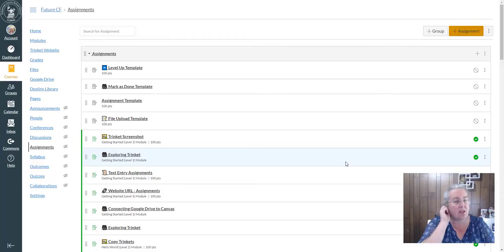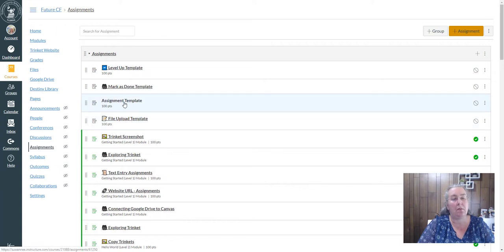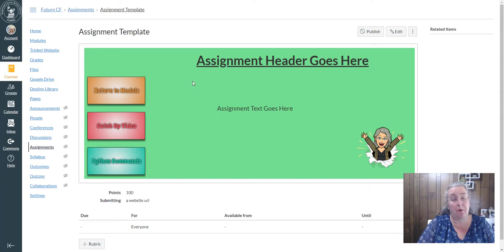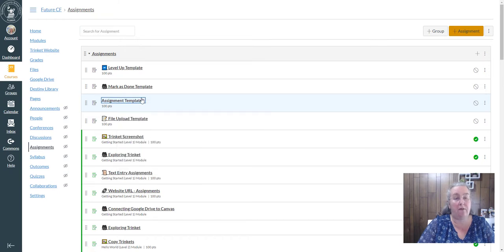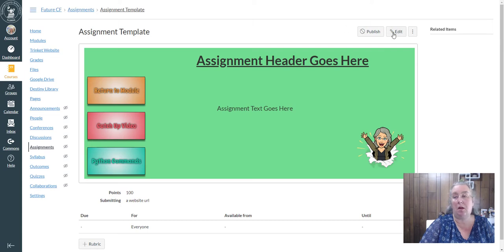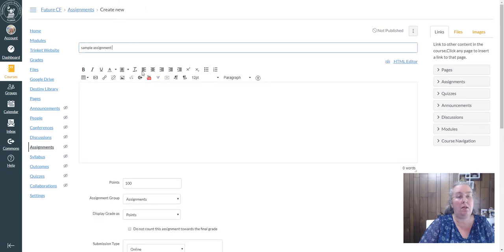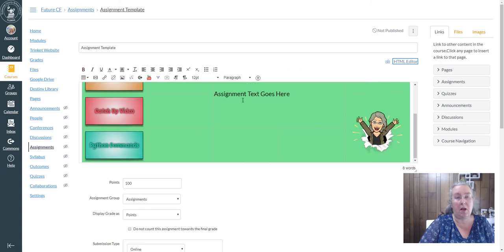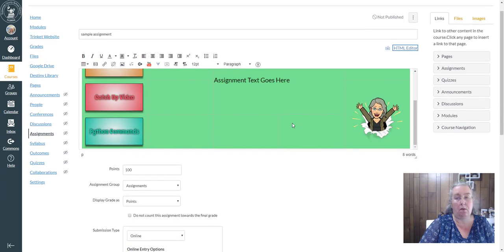Canvas Assignment Templates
This is how I use Assignment Templates I've created to make it easier to be consistent throughout a Canvas Course.